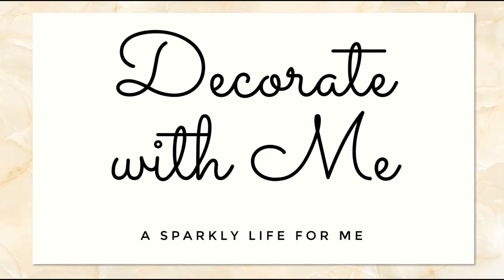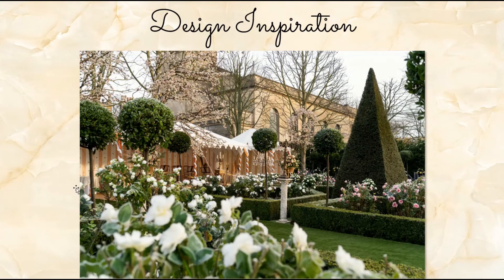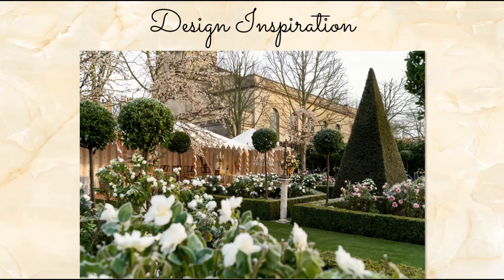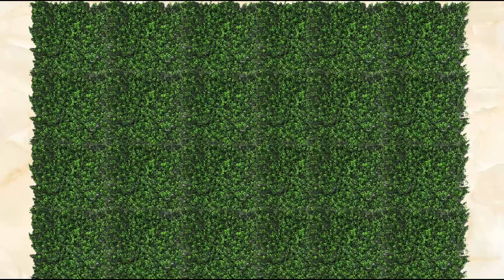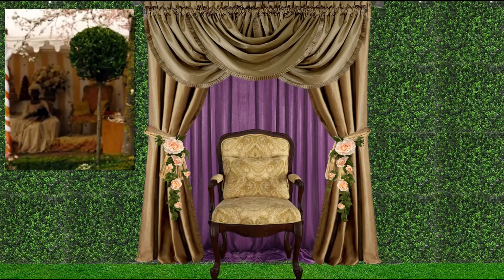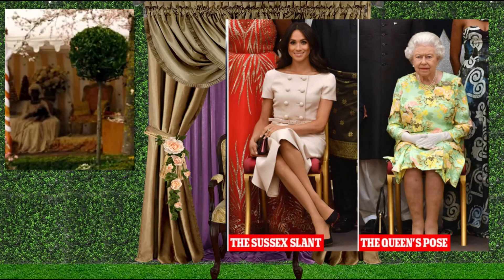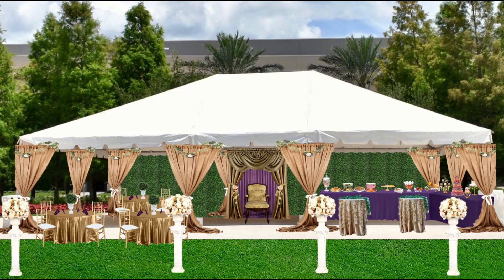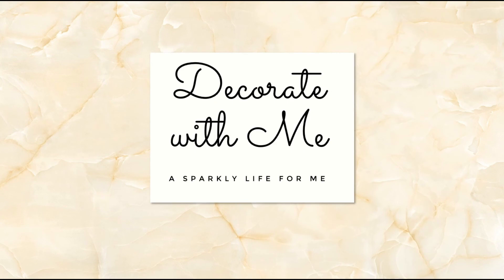Queen's Garden Party Luncheon – Bridgerton Tent Decor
Could this be the most expensive design of my Decorate with Me Bridgerton series?

Quite possibly! But that’s mostly on account of us utilizing a large, peaked tent with fittings fit for, well a queen! Queen Charlotte’s garden party luncheon was one of the few non-ballroom soirees we saw in the first season of Bridgerton, and it did not disappoint! Layers of lux fabrics and perfectly manicured flowers were the highlight of this concept, utilizing bold color combinations of a deep rich purple and soft golds, with pops of a persimmon orange make this the most intriguing color palette to work with thus far.

Tents are a great option for gatherings on your property, or at a venue with a nice outdoor space. It’s easy to dress them up, especially for lunch functions where the focus doesn’t have to be as much on the tablescapes, and can focus more on the ambiance and surroundings, as people tend to mingle more at lunch functions then they would at a formal dinner.

Here are the products I used in my specific designs, I hope they inspire you if you are DIYing some of this, or just need ideas to share with your local design team.

Gold Drapes for small scale – talk to your local tent rental for them to install professionally

Royal Garden Photo Wall
Purple Pocket Rod Curtain Drapes
Gold Blackout Curtain Panels
Gold Waterfall Window Valance
Gold Tassel Curtain Tiebacks
Ivory and Wood Armchair

Food Buffet and Display:
Purple Polyester Rectangular Tablecloth
Crystal Iced Beverage Dispenser
6 in 1 Cake Stand Serving Platter
Crystal Serving Tray – Rectangular
Crystal Punch Bowl Set with Cups and Ladle
Glass Platter with Golden Pedestal
Set of 3 Square Cake Stands with Crystals
Glass Trifle Tasters Set

Dessert Buffet Table:
Purple Fitted Buffet Tablecloth
Gold and Crystal Tiered Cupcake Stand Set
10 Tier Macaron Cake Tower

Gold Satin Cocktail Tablecloth

Round Tables:
Gold Satin Round Tablecloth
Plum Purple Satin Napkin Set
Gold Chivari Chairs (ideally rented locally) but if you only need a few

00:00 – Intro and Inspiration
03:52 – Color Palette
05:24 – Designing with Tents
07:43 – Boxwood Hedge Wall
08:45 – Queen’s Photo Wall
12:44 – Food Display
17:40 - Dessert Buffet
19:10 – Cocktail Tables
19:41 – Round Tables
20:37 – Extra Details
21:33 – Finished Design